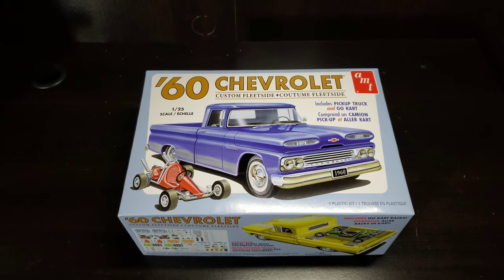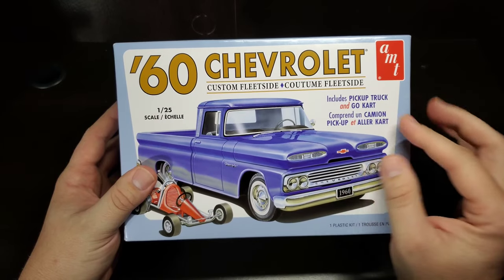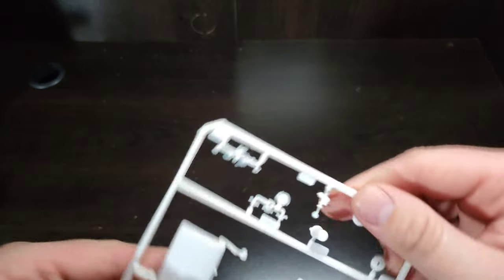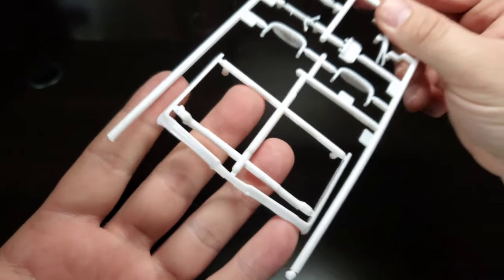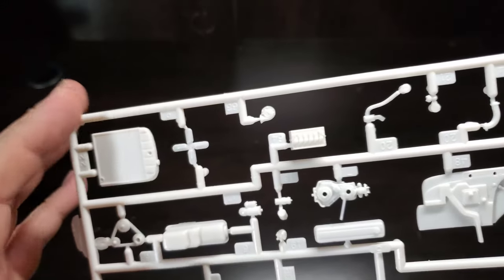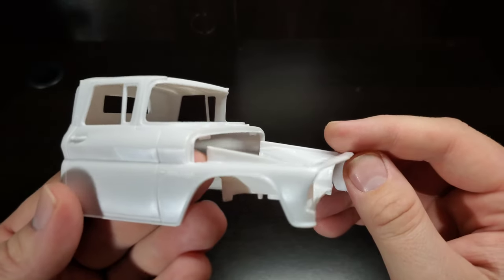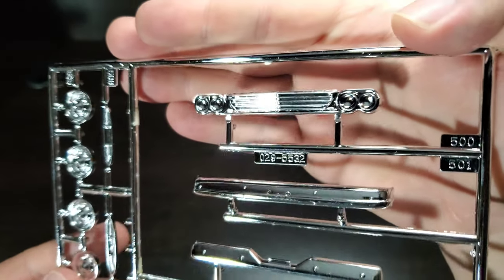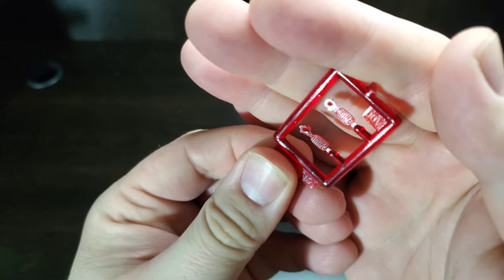AMT '60 Chevrolet Custom Fleetside 1063M Before you Buy / Box opening Parts, Decals, Instructions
This is a box opening and look inside at AMT's 1960 Chevy Fleetside short bed pickup with Go Kart
(2021)

1/25 1:25 Plastic Scale Model kit

Slideshow of
Parts, Decals and Instructions

Recorded and Edited on: Samsung Galaxy S10+ with the InShot app